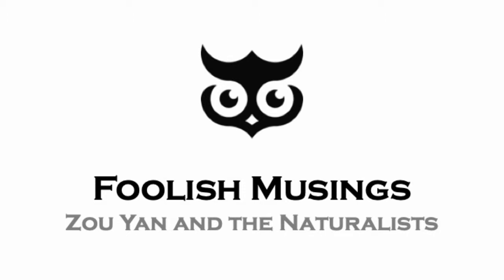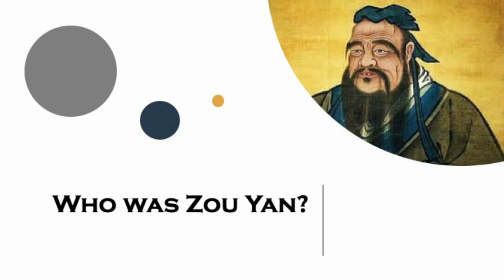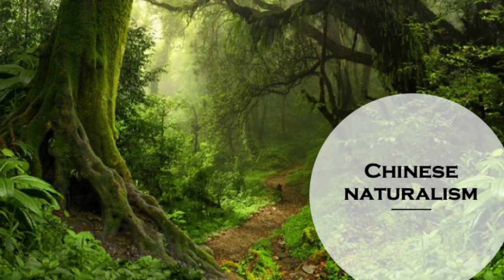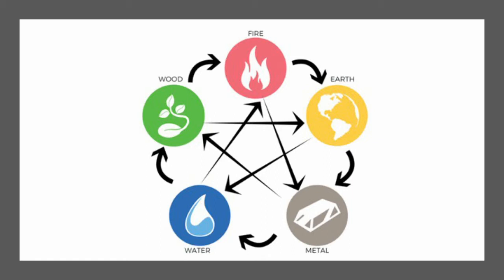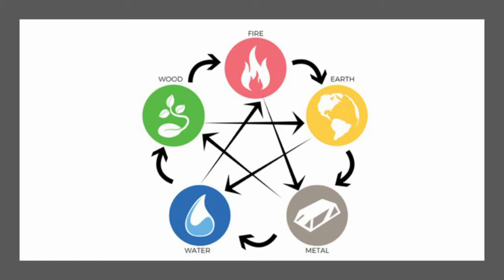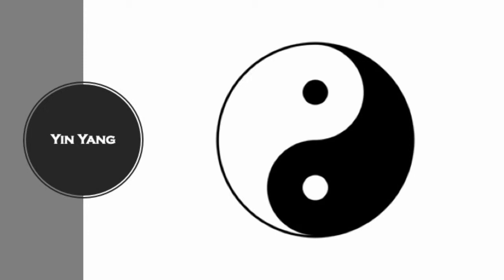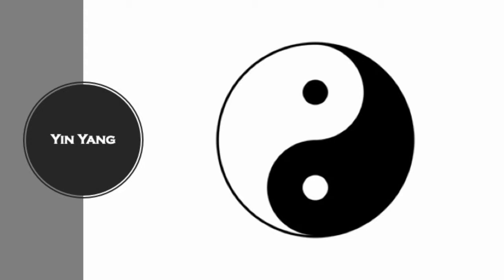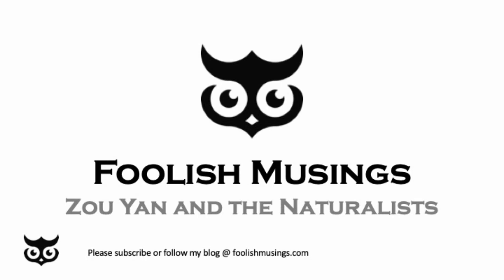Zou Yan and the School of Naturalists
Secondary Sources
- Zou Yan, New World Encyclopaedia
- Yin Yang, Internet Encyclopaedia of Philosophy
- Naturalistic thought in the late classical period, Indiana University